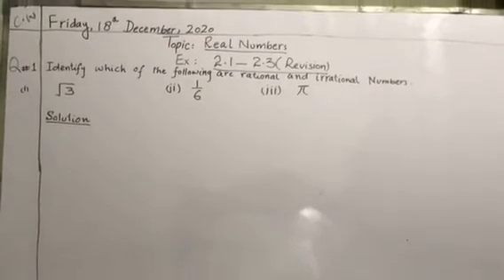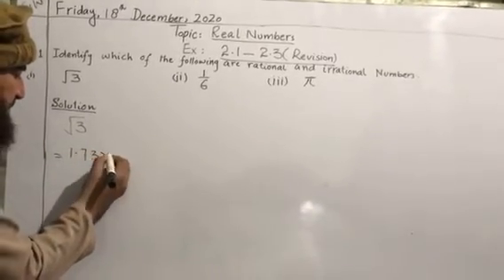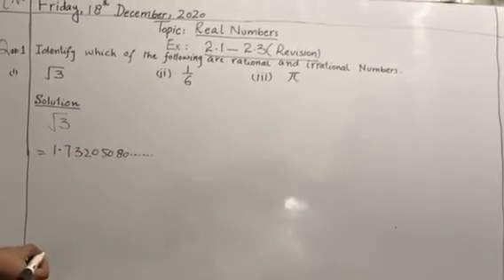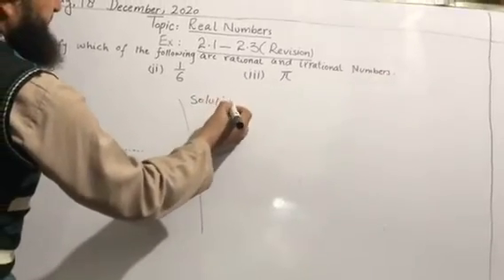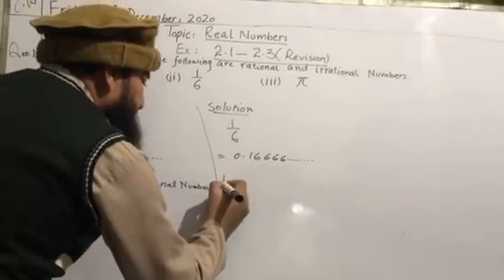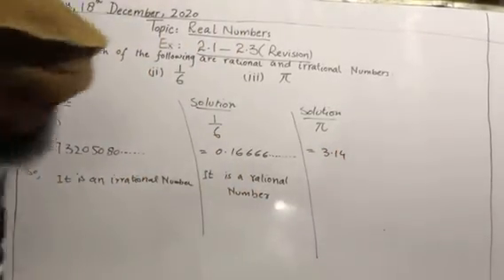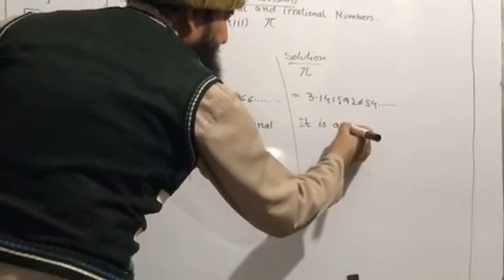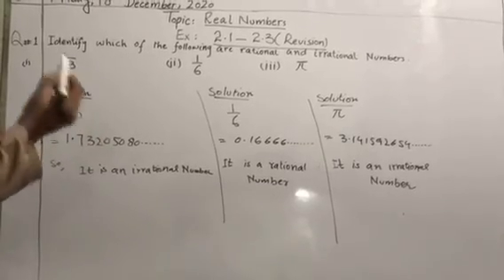Math 9/Ex.2.1 - 2.3/part 1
Math 9/Ex.2.1 - 2.3/part 1# Real Numbers3 Revision
Objectives of Ex.2. 1
Students will be able to learn about :
1.Integers
.2.Rational no. and its types